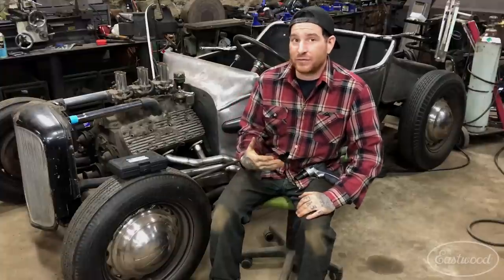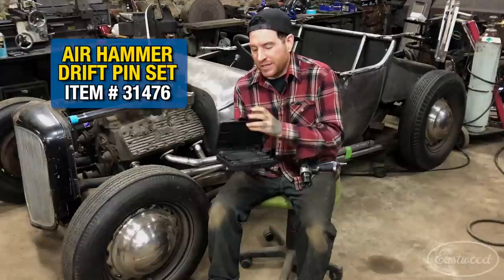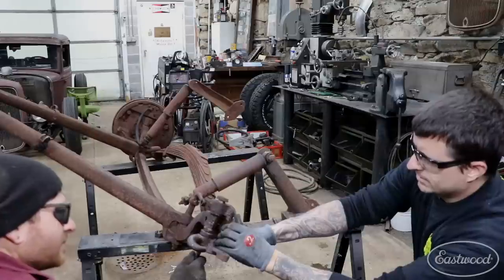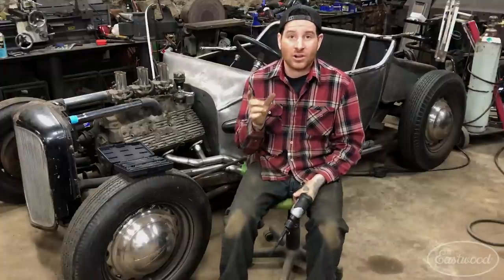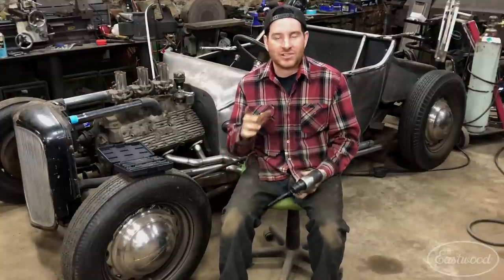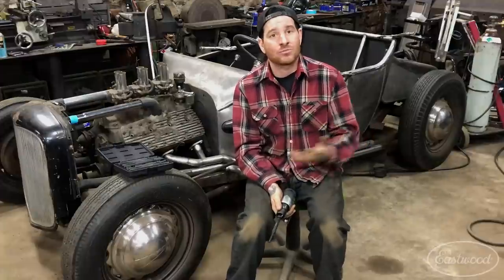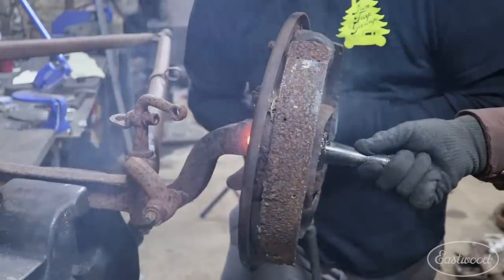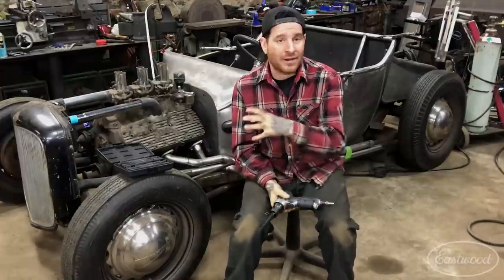Homemade Employee Testimonial - Remove Stuck Bolts & Hardware - Air Hammer Drift Pin Set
In this video Matt uses the Eastwood Air Hammer Drift Pin Set to remove stuck hardware on his Model T Hot Rod. Stuck pins on olds cars can be a hassle to remove, especially if you want to keep that hardware. The drift pin set will help you remove these bolts or pins without damaging them!

Extra long air hammer drift set
Ideal for removing corroded bolts or long pins
7" (177mm) long parallel shaft design will not get stuck in holes
Standard .401" shank fits most air hammers
Manufactured from forged and heat treated chrome molybdenum steel